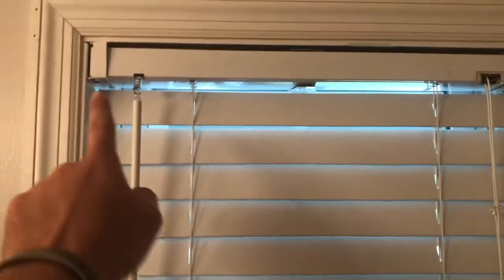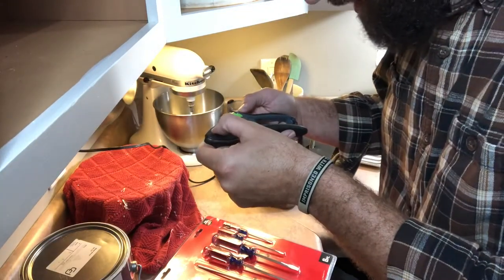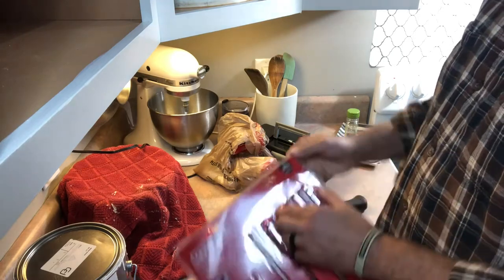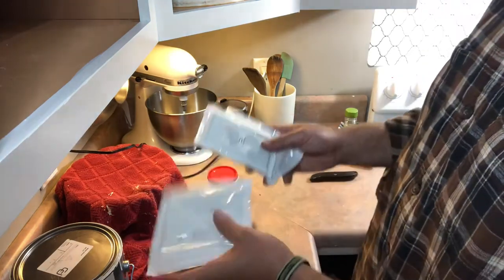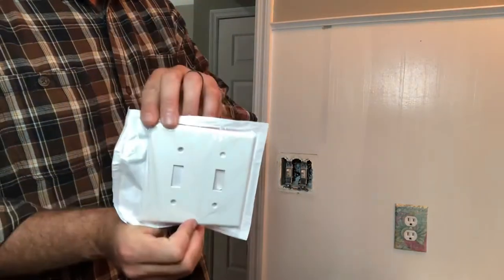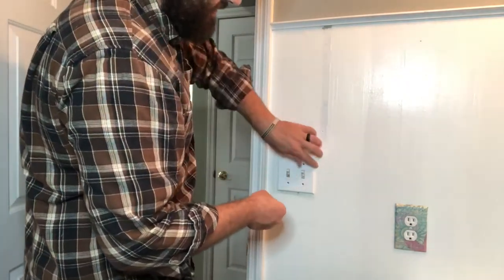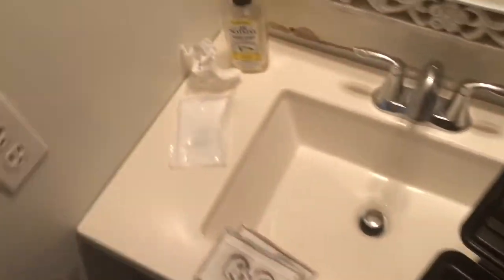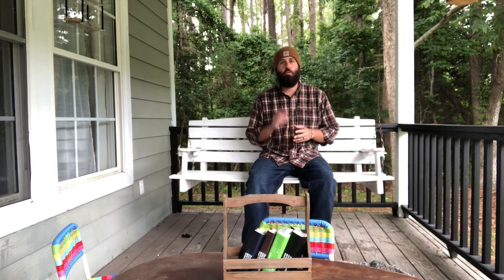Fixing Light Socket Covers | Fix-It Fisher Ep. 8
Join Fix-It Fisher as he purchases a new pack of screwdrivers and tries to open up the package which turns out to be nearly impossible! He then replaces some light switch and light socket covers for his lovely wife. He might even show you the new blinds he installed!